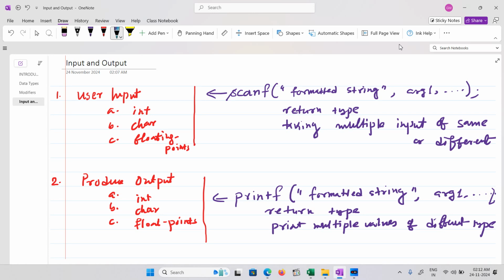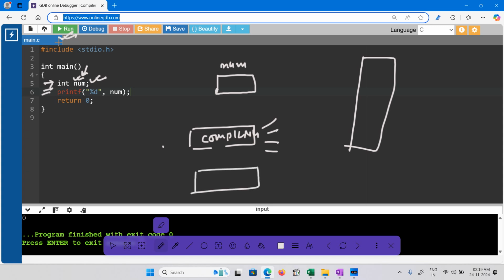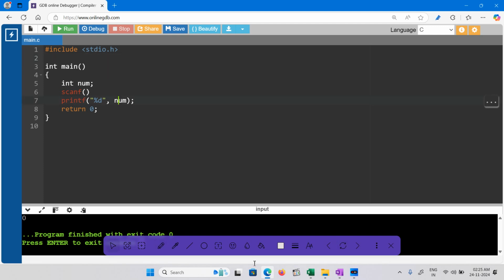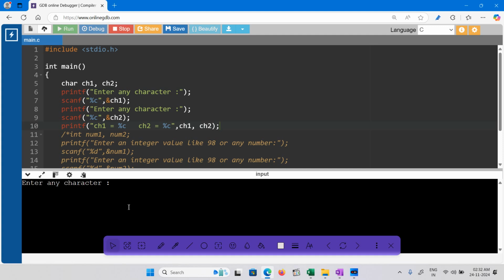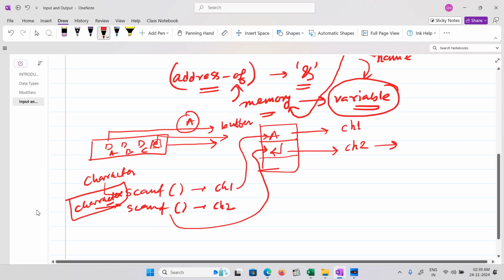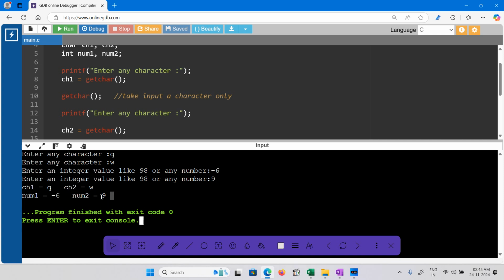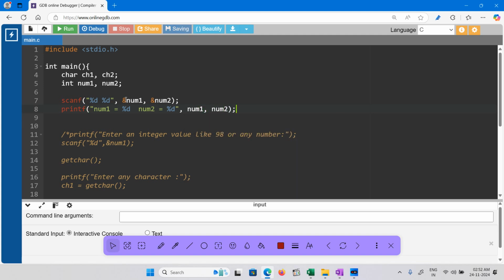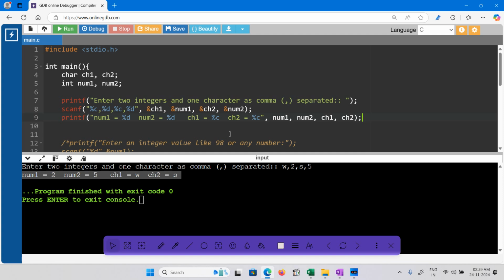Lecture 7. C Programming || Taking Input using scanf( ) and getchar( )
Welcome to this comprehensive tutorial on Modifiers in C Programming! 🎯 In this video, we delve into the world of data type modifiers, explaining how they enhance the basic data types and expand their functionality. Here's what we cover:

🔹 What are Modifiers?: Understand the purpose of modifiers and why they're crucial for efficient memory usage and representing a wider range of values.
🔹 Signed and Unsigned Modifiers: Learn how these modifiers change the range of values for data types like int and char.
🔹 Short and Long Modifiers: Discover how these modify the size and range of integer data types.
🔹 Unsupported Modifiers: Understand why modifiers are not applicable to data types like float and double.
🔹 Practical Examples: See real-world use cases and how to apply modifiers effectively in your programs.